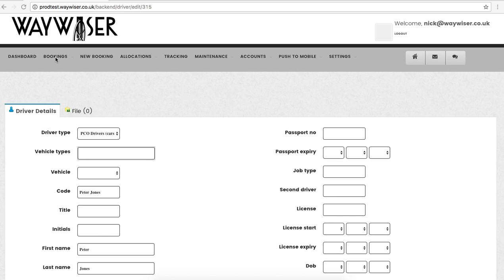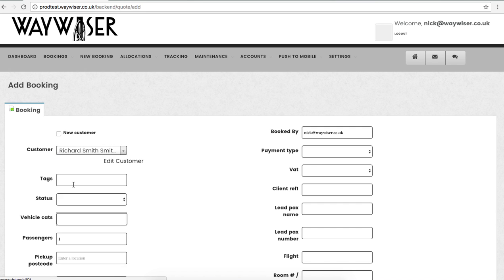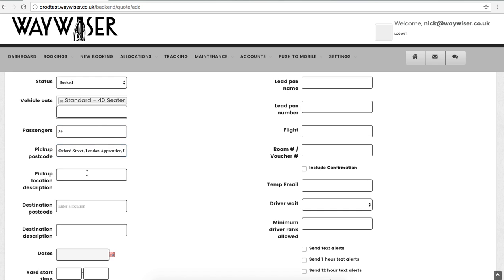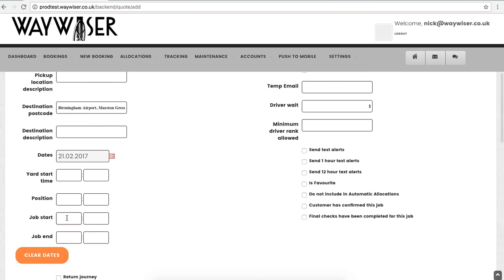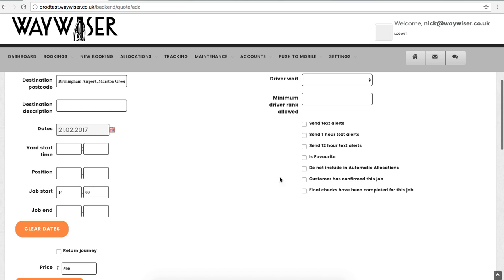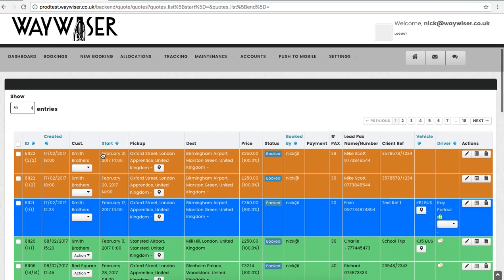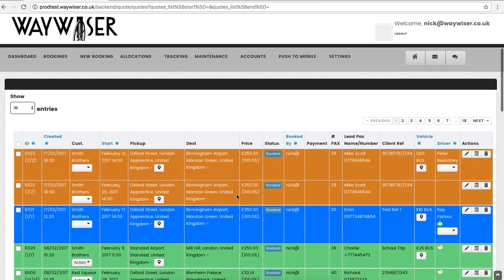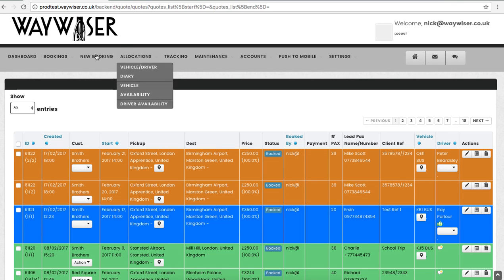2.1 How to Create a New Booking